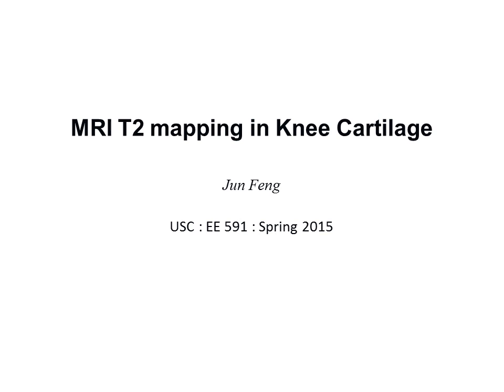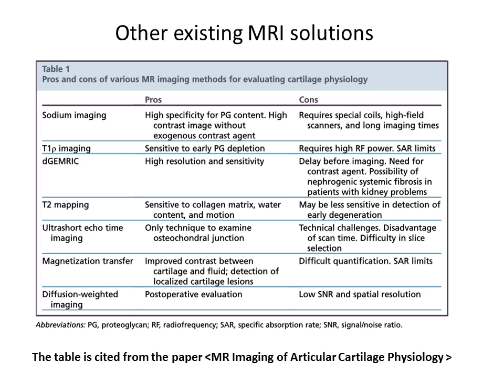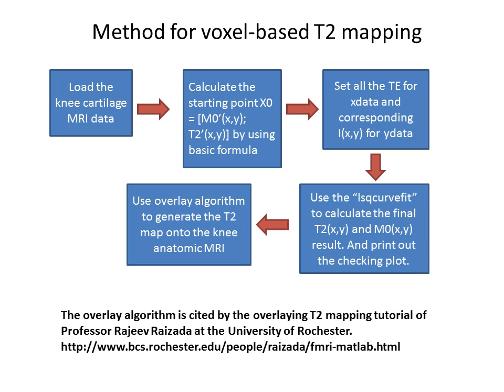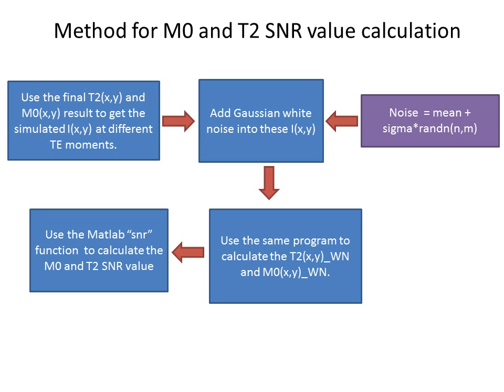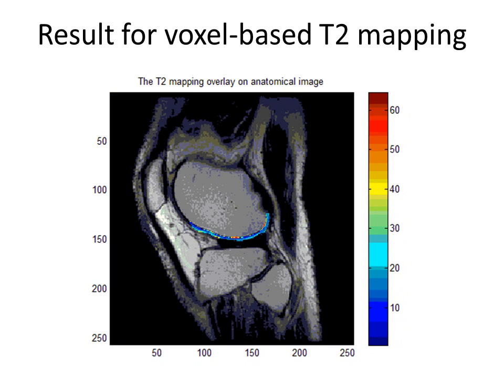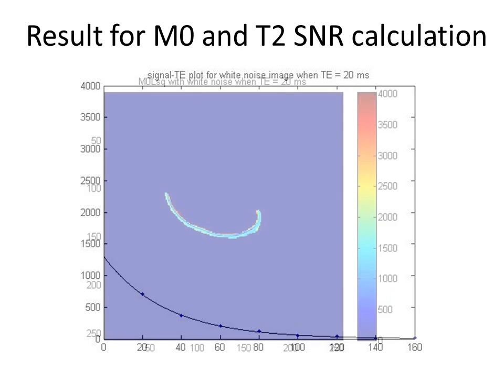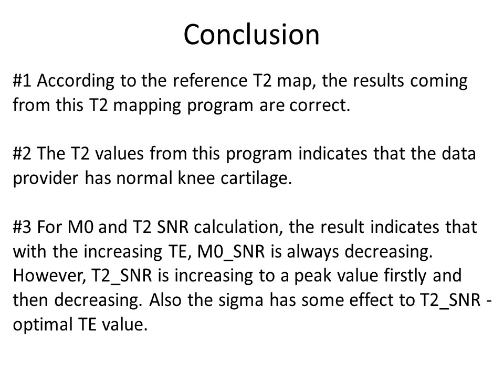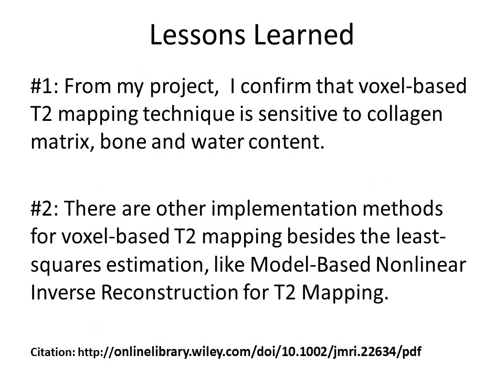EE591 project presentation by Jun Feng 2239106384